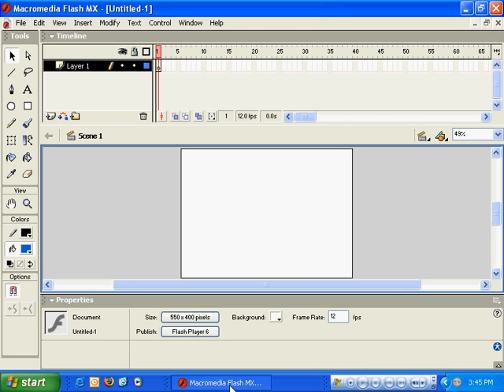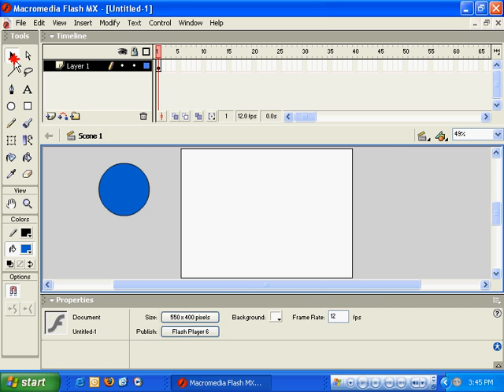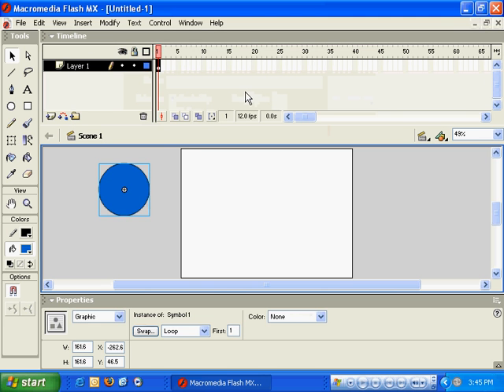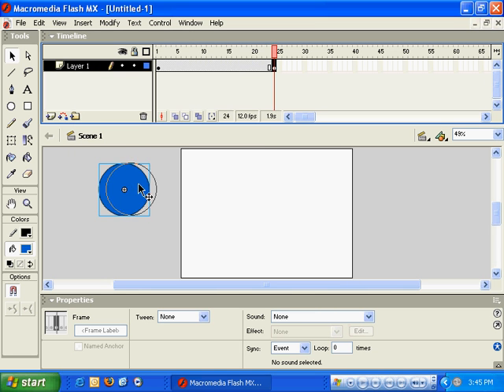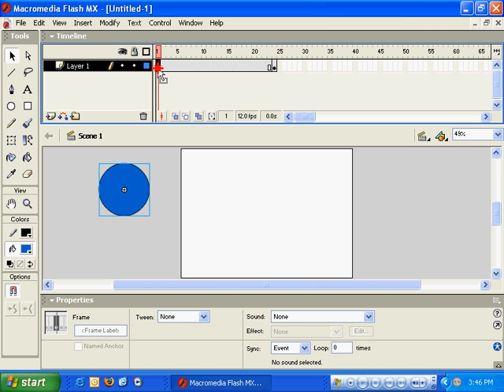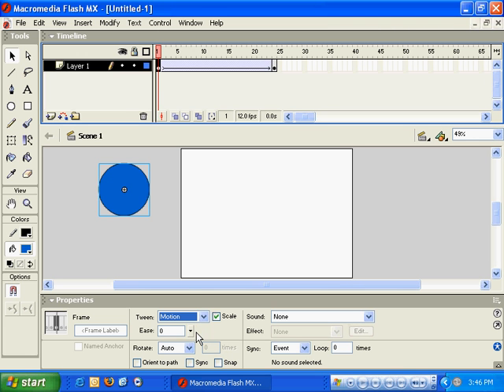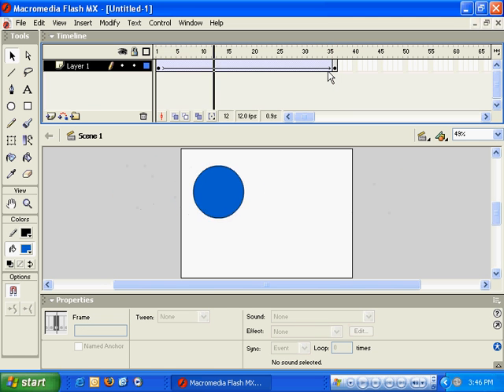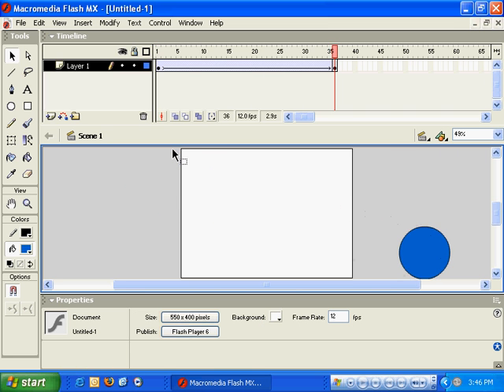Flash Motion Tweening